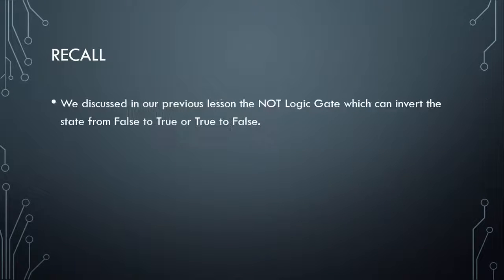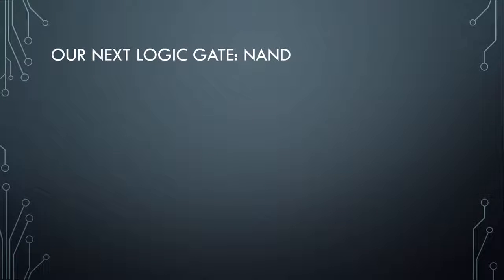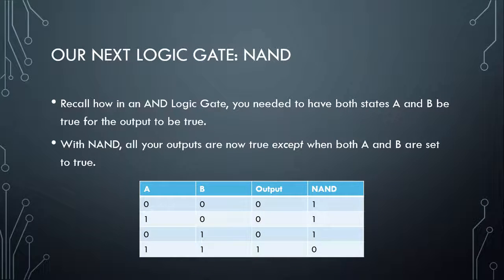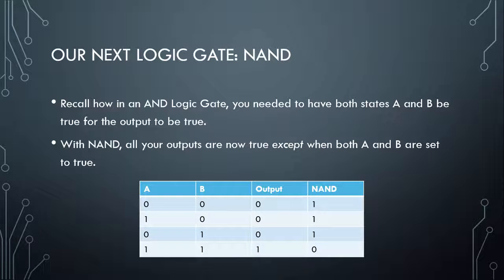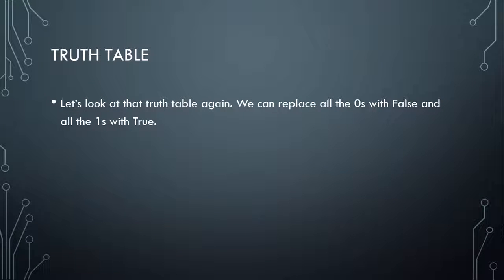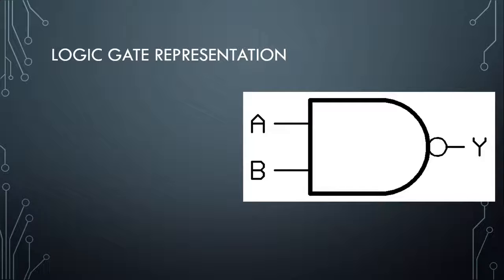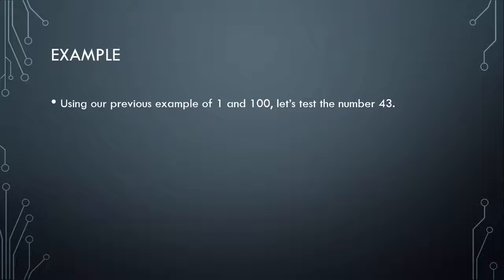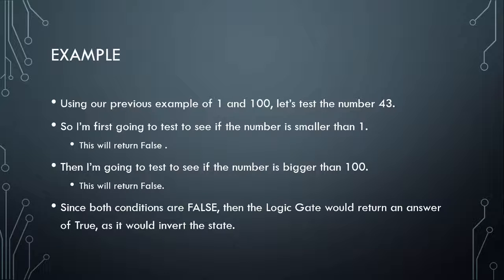NAND Logic Gate